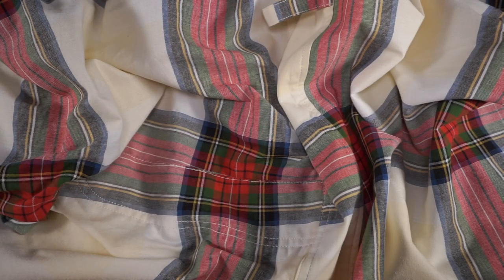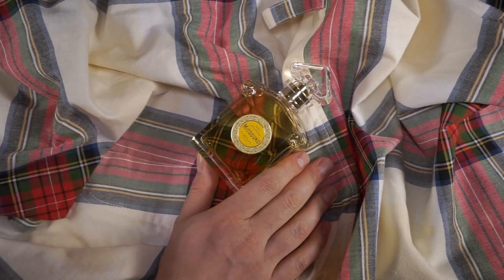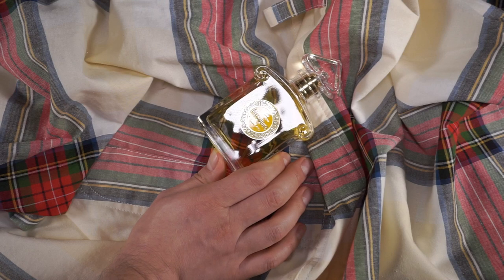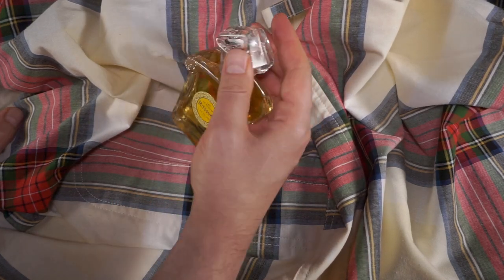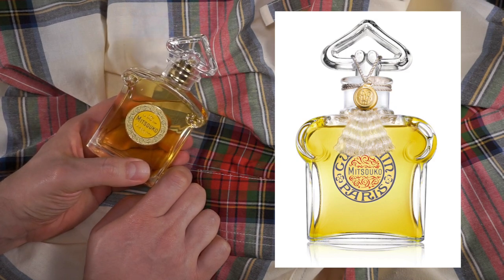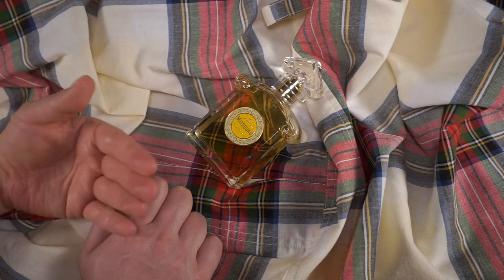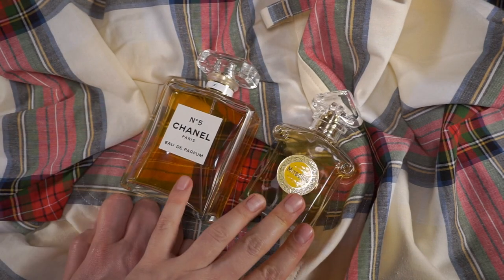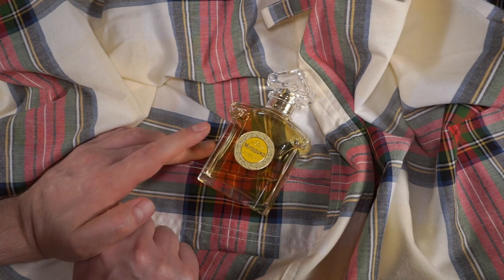GUERLAIN MITSOUKO REVIEW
GUERLAIN MITSOUKO eau de parfum REVIEW

Dacob
xoxo